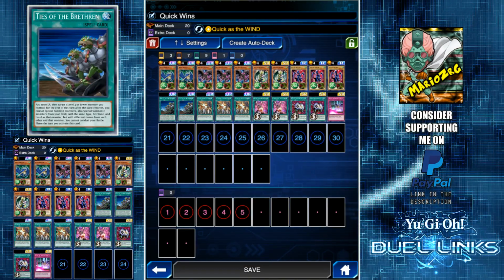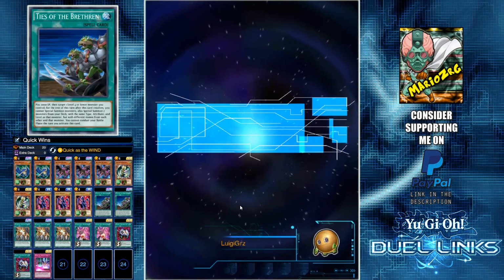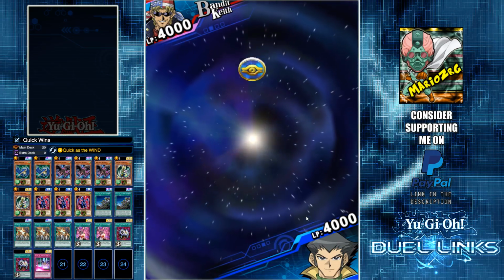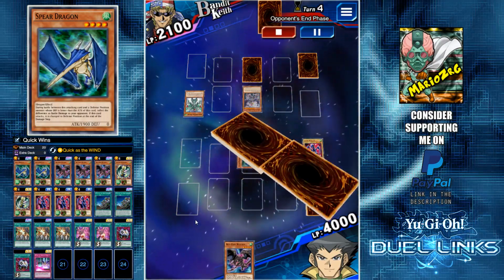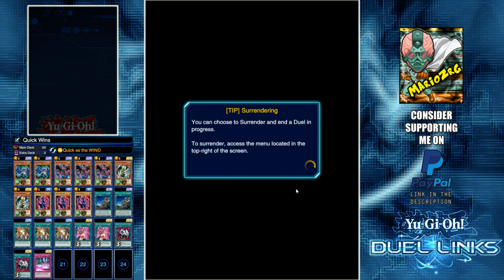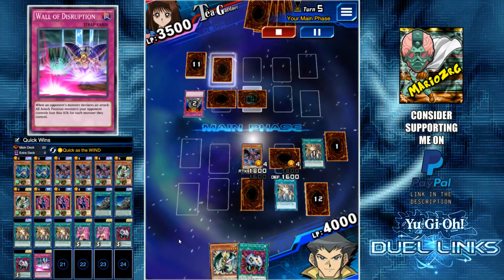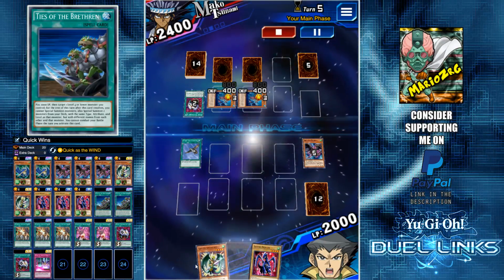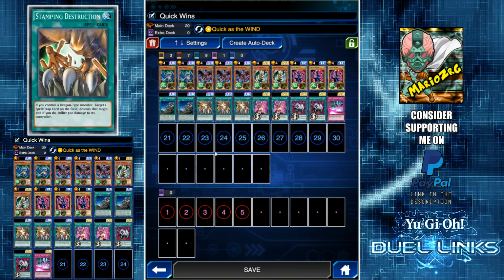Duel Links - Wind Dragons OP!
Here's the Quick as the WIND deck that a lot of you wanted to see. Enjoy!